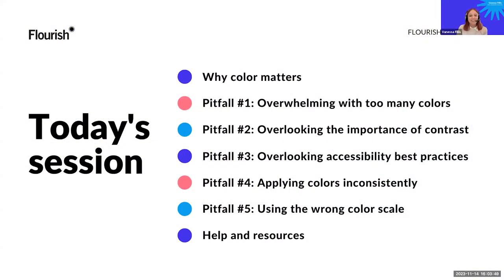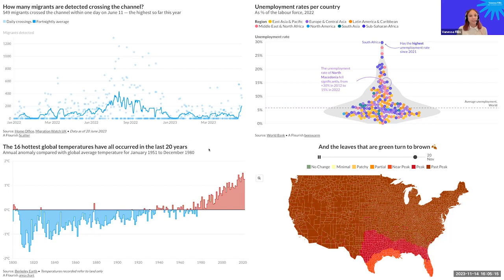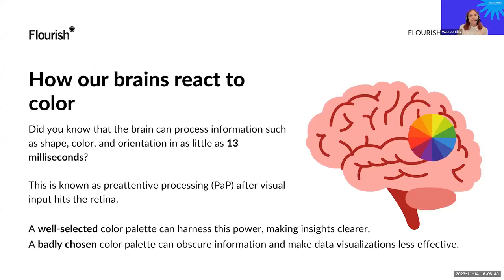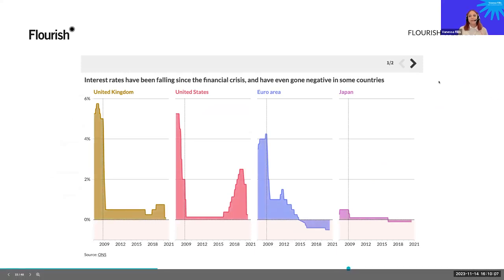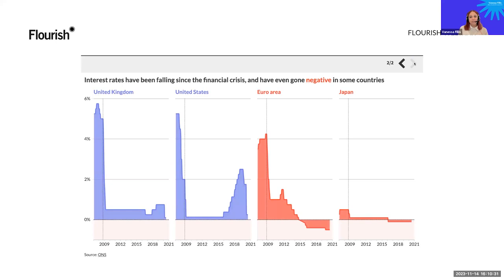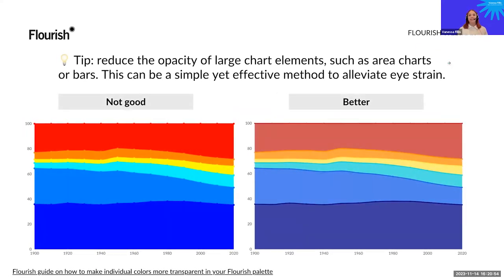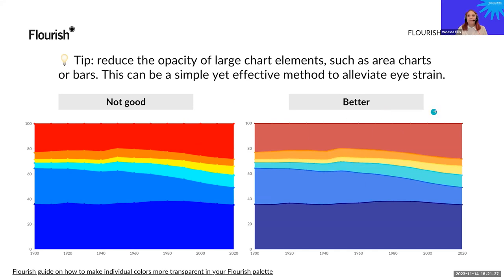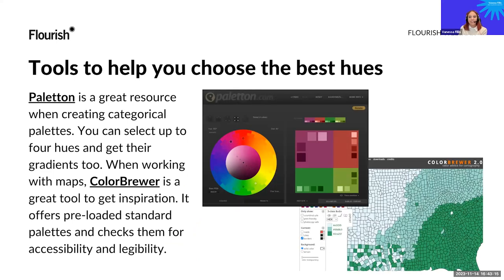Color in data visualization: 5 pitfalls to avoid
In this webinar, Flourish data visualization specialist Vanessa delves into the importance of color in data visualization and shares practical solutions to common color mistakes.

Join us for our next event! You can see all Flourish upcoming webinars

Intro: 00:00
Why color choices matter: 00:32
Overwhelming your visualization with too many colors: 04:45
Overlooking the importance of contrast: 12:46
Ignoring accessibility best practices: 18:14
Applying colors inconsistently: 27:13
Using the wrong color scale: 32:28
Key takeaways: 40:11
What’s new in Flourish: 41:30
Help and resources: 43:45